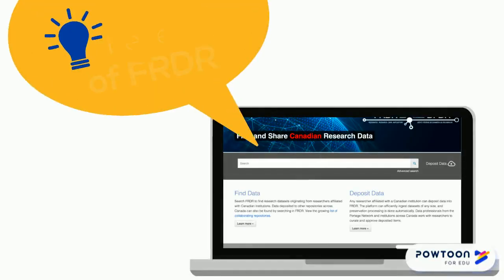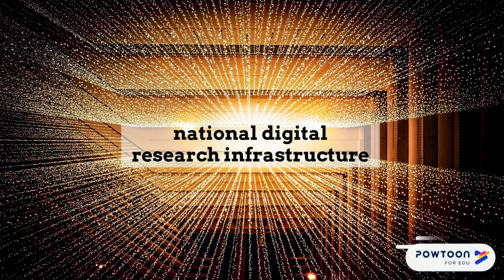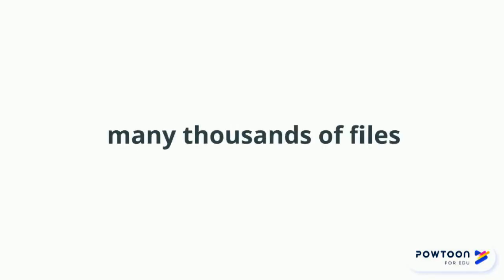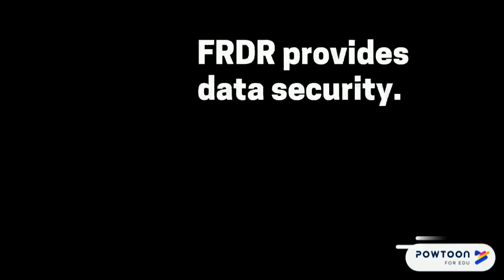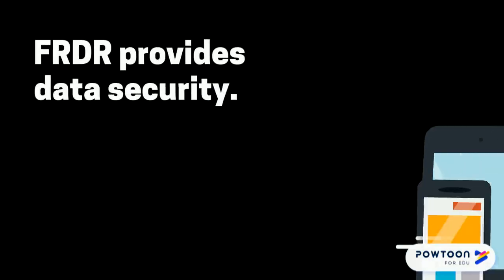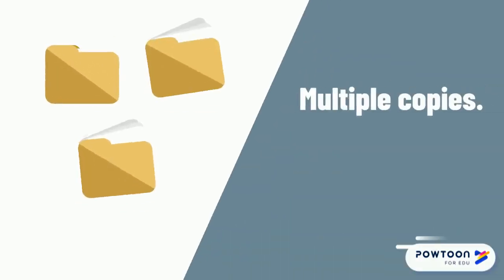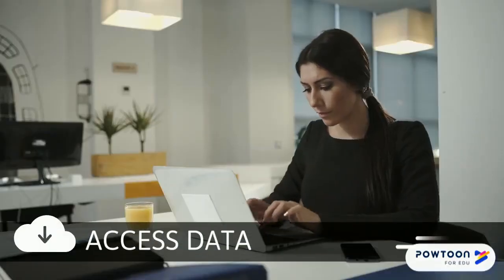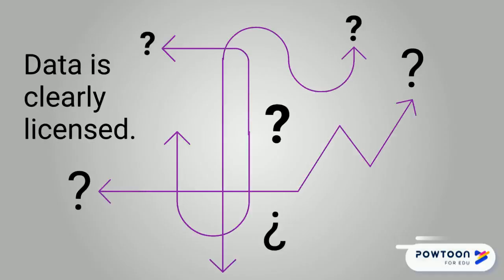What is FRDR and Why Should I Use It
The Federated Research Data Repository, commonly known as FRDR, is a national platform for researchers to discover, share, and preserve Canadian research data. This tool helps you comply with FAIR principles by making your data findable, accessible, interoperable, and reusable. You can use FRDR to deposit, find and access data.

There are a variety of benefits to using FRDR to deposit your data. Researchers at Canadian institutions can deposit in FRDR. This tool features a large per-researcher storage allocation and connects you with national digital research infrastructure.

Any type of open research data can be deposited – including large individual files or collections of many thousands of files. FRDR’s data transfer technology is purpose-built for large datasets. You’ll automatically receive a Digital Object Identifier (DOI) for your data to make them citable.

You’ll also be provided clear licensing terms that will let you know how others can reuse your data, and you have the option to add an embargo period of up to two years. FRDR provides data security, including protection against file corruption and degradation. Multiple copies of your research data are stored as secure backups.

You can also use FRDR to find data. You can search across multiple Canadian data repositories from a single portal. You can also use an advanced search. You can also use FRDR to access data. You can download data that you find in FRDR and access links to data from repositories across Canada.

You’ll find that data is clearly licensed so you’ll know how you can use the data.
FRDR is supported by data professionals from the Portage Network, local data experts, Compute Canada and the Canadian Association of Research Libraries.

Le Dépôt fédéré de données de recherche, communément appelé DFDR, est une plateforme nationale permettant aux chercheurs de découvrir, de partager et de préserver des données de recherche canadiennes.

Cet outil vous aide à respecter les principes FAIR en rendant vos données facilement repérables, accessibles, interopérables et réutilisables. Vous pouvez utiliser le DFDR pour déposer, trouver et consulter des données.

Il y a plusieurs avantages à utiliser le DFDR pour déposer vos données.  Les chercheurs des établissements canadiens peuvent déposer des données dans le DFDR. Cet outil offre une importante capacité de stockage par chercheur et vous relie à l’infrastructure nationale de recherche numérique.

Tous les types de données de recherche ouvertes peuvent être déposés, y compris les fichiers individuels de grande taille et les collections de plusieurs milliers de fichiers. La technologie de transfert de données du DFDR est conçue pour de grands ensembles de données.

Vous recevrez automatiquement un identifiant numérique d’objet (DOI) pour vos données afin qu’elles puissent être citées.

Vous recevrez également des conditions de licence claires, qui vous indiqueront comment d’autres peuvent réutiliser vos données, et vous avez la possibilité d’ajouter une période d’embargo pouvant aller jusqu’à deux ans.

Le DFDR assure la sécurité des données. Il protège notamment contre la corruption et la dégradation des fichiers.

Plusieurs copies de vos données de recherche sont entreposées sous forme de copies de sauvegarde sécurisées.

Vous pouvez également utiliser le DFDR pour trouver des données.

Vous pouvez chercher dans plusieurs dépôts de données canadiens à partir d’un seul portail.

Vous pouvez aussi effectuer une recherche avancée. Vous pouvez également utiliser le DFDR pour accéder aux données.

Vous pouvez télécharger les données que vous trouvez dans le DFDR et accéder à des liens vers des données provenant de dépôts partout au Canada.

Vous constaterez que les données sont clairement autorisées, de sorte que vous saurez comment les utiliser.

Le DFDR est appuyé par des professionnels des données du réseau Portage, des spécialistes locaux des données, Calcul Canada et l’Association des bibliothèques de recherche du Canada.

Vous voulez en savoir davantage sur le DFDR? Consultez le site Web du DFDR, à l’adresse